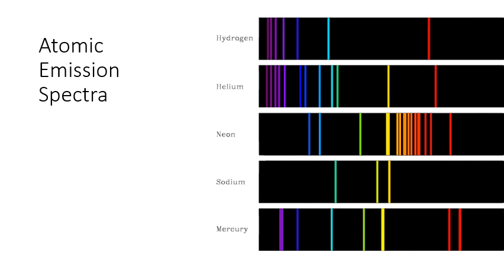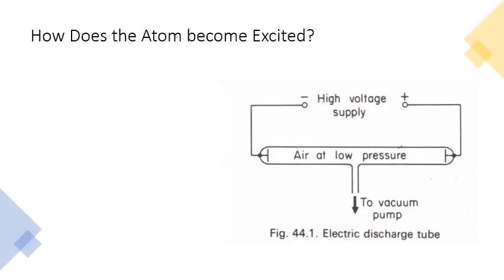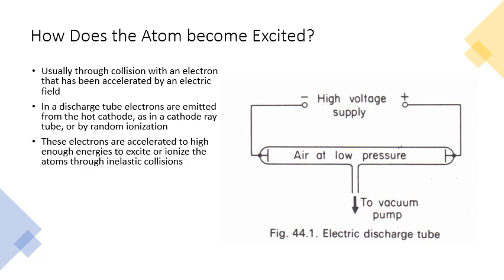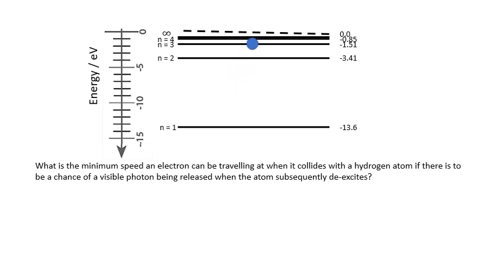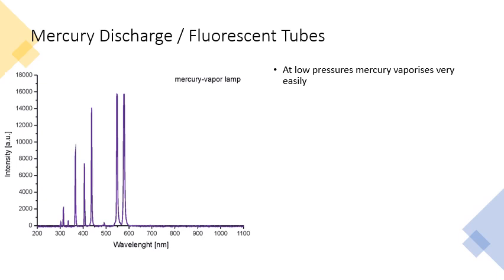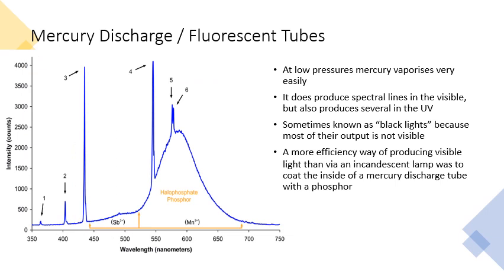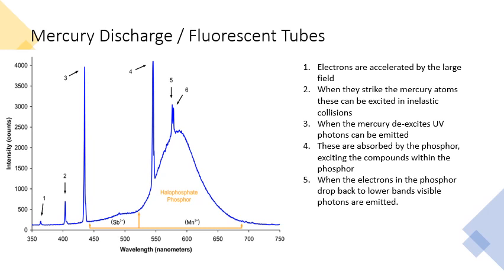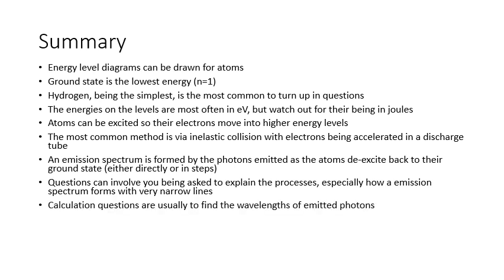Atomic Spectra lesson 2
Part 2 of the introduction to atomic spectra for AQA Fundamental Particles